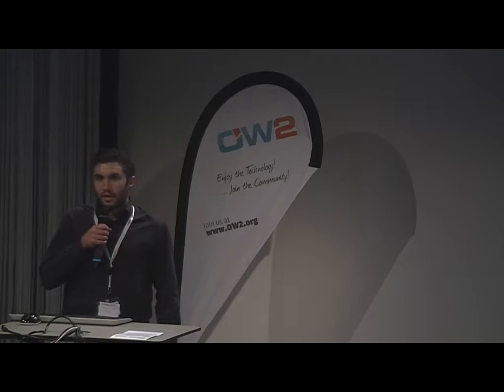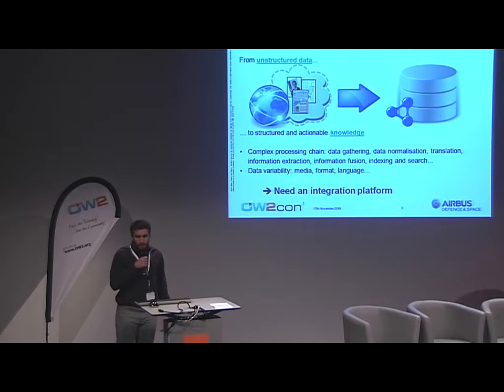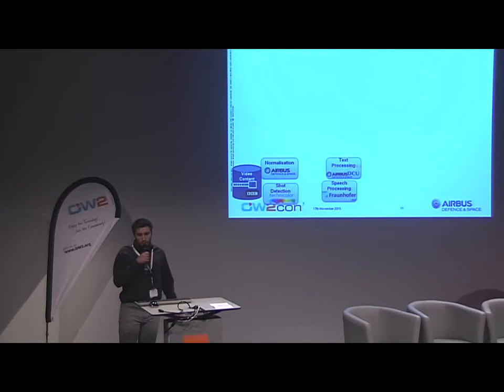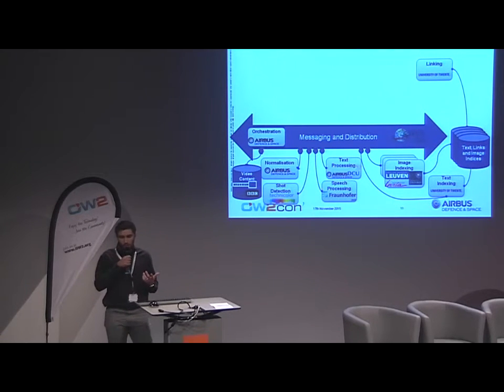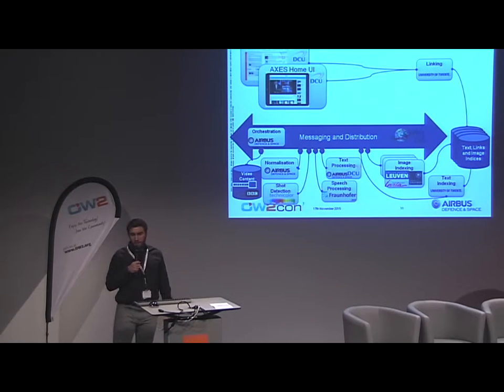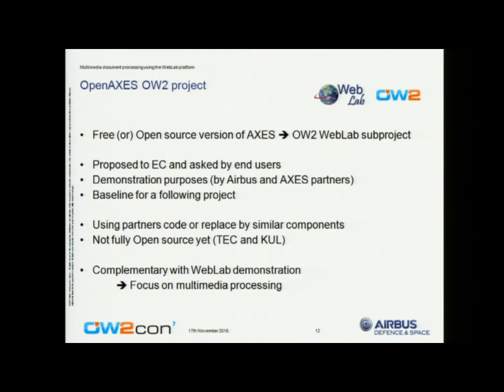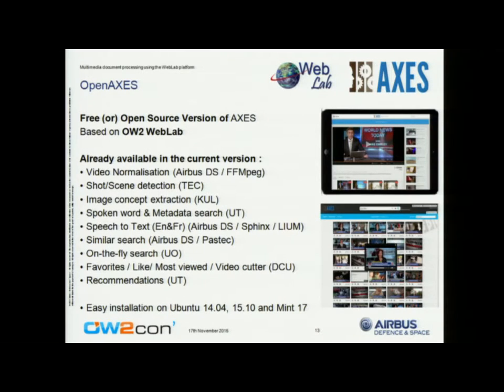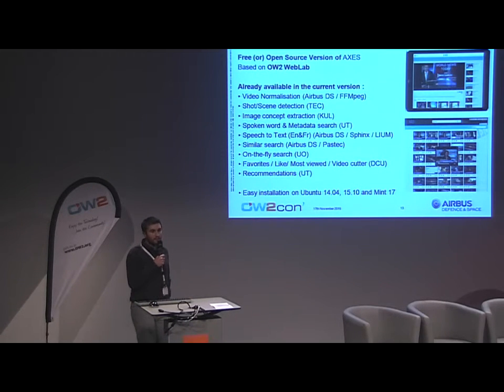OW2con'15 Keynote Yann Mombrun: Multimedia document processing using the WebLab platform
AXES was a project co-funded by the European Union’s Seventh Programme for Research, Technological Development and Demonstration. The goal of AXES was to develop tools that provide various types of users with new engaging ways to interact with audiovisual libraries, helping them to discover, browse, search and enrich video archives.
The OW2 WebLab integration platform for multimedia processing has been used to aggregate the services developed by 9 partners in order to build the three demonstrators targeting various user groups: the media professionals, the journalists and researchers as well as the home users.
As a result of the AXES project, OW2 "Open AXES", is born. It provides a complete solution that gathers innovative audiovisual content analysis technologies (shot and keyframes detection, image classification, speech transcription, large scale indexing, similarity search, etc.) as well as an ergonomic interface to retrieve and navigate in video archives.